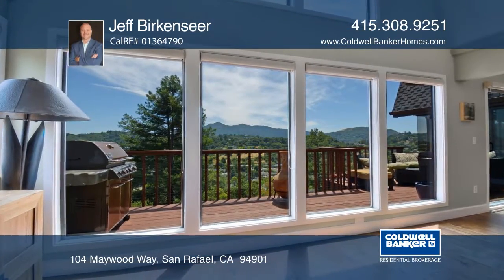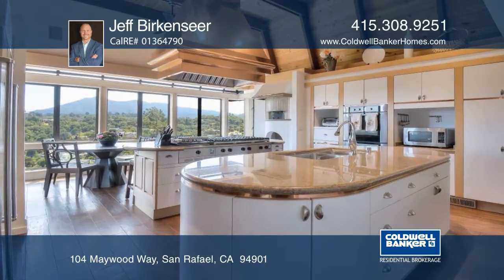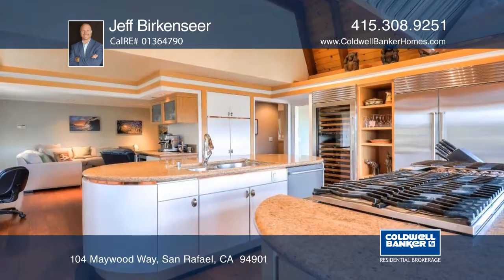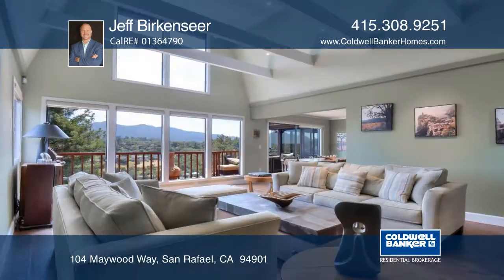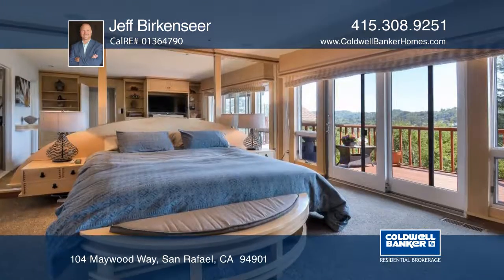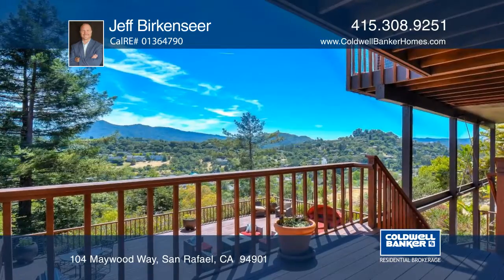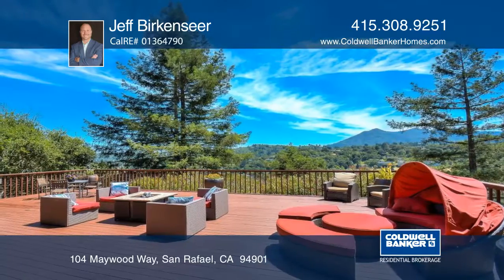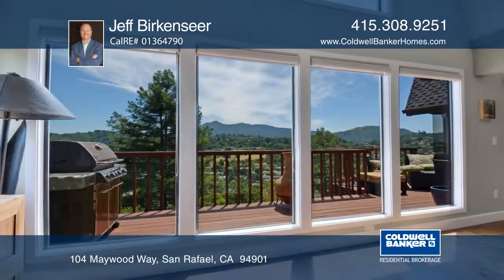104 Maywood Way San Rafael, CA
104 Maywood Way, San Rafael, CA

This Rafael Highlands four bedroom, three and one-half bath home has dramatic views of Mount Tam from almost every room! The remodeled chef’s kitchen has a large built-in Sub Zero and Bosch appliances, two wine refrigerators, a wet bar and wood burning pizza oven. The upstairs also has a formal dining room, beautifully remodeled living room, family room and two additional fireplaces. Enjoy relaxing on a deck with views that will take your breath away. Downstairs, a spacious master bedroom has built-in maple furniture, en suite bath, two closets, and its own balcony leading to the lower deck and garden. With three additional bedrooms, a laundry room and additional baths, this layout is all about comfort and convenience. An expansive outdoor deck with Mount Tam views and a hot tub awaits your guests for ideal outdoor entertainment. A large garden boasts several rose varieties, cannas, dahlias and daylilies. The thought and care this home reflects will be a lucky buyer’s dream come true!